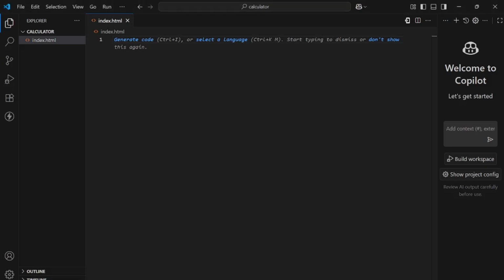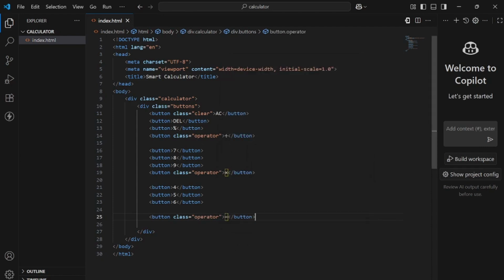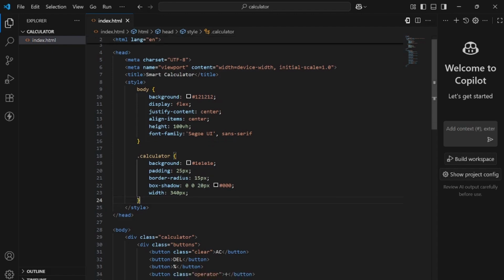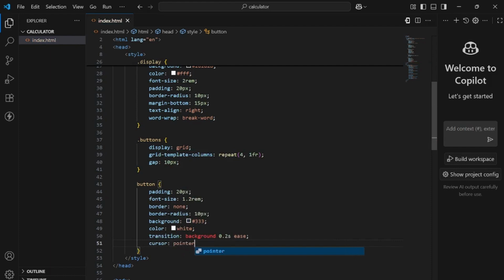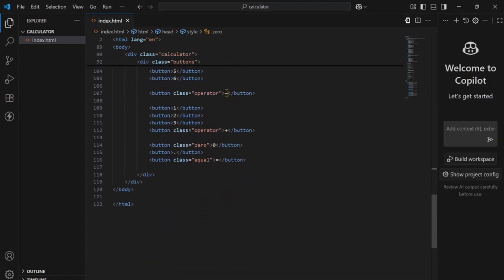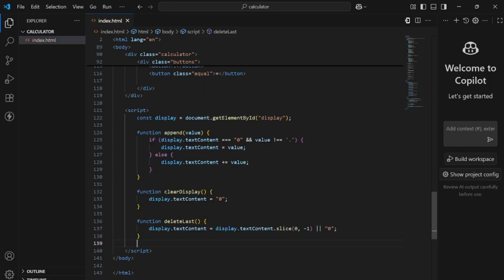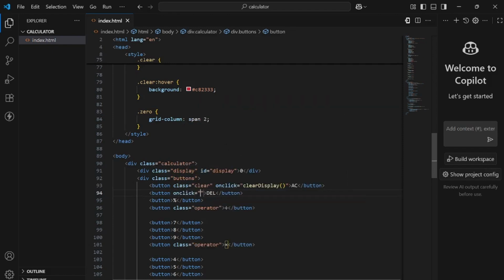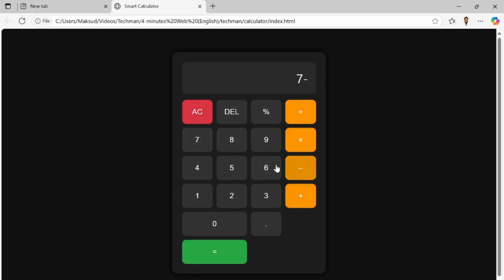How to create a calculator from scratch using html, css and js?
In this video, I’ll show you how to create a modern smart calculator using HTML, CSS, and Vanilla JavaScript.
This calculator is fully functional and beautifully designed with a dark theme UI and smooth button effects.
🔥 Features:
Stylish dark mode calculator design
Responsive grid layout for buttons
All basic operators: ÷ × − + %
AC (Clear) and DEL (Delete last digit) functions
Hover animations for a professional look
This is a beginner-friendly JavaScript project that helps you practice:
✅ HTML structure & semantic layout
✅ CSS styling with grid & flexbox
✅ JavaScript DOM manipulation
✅ Handling calculations safely with eval() replacements